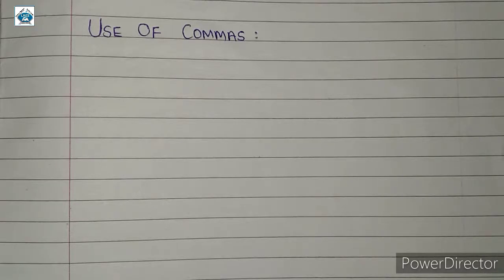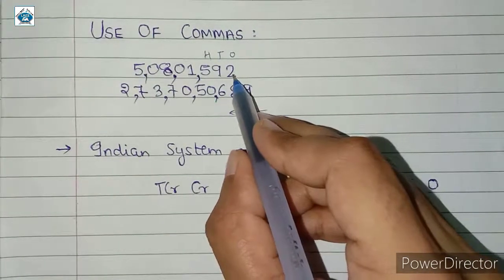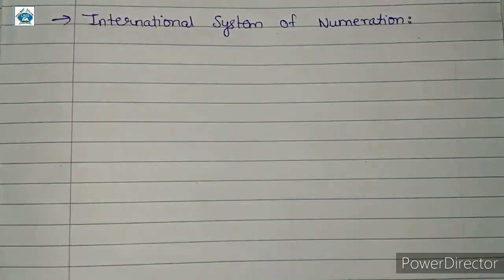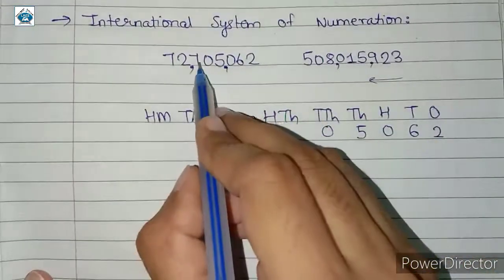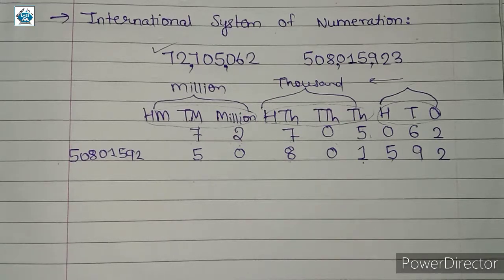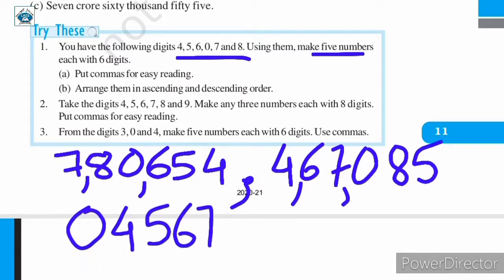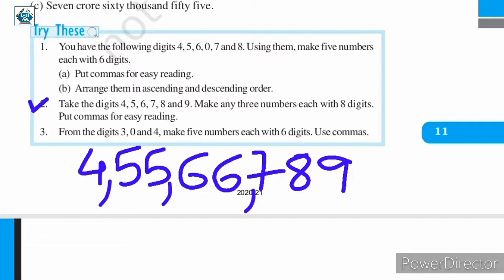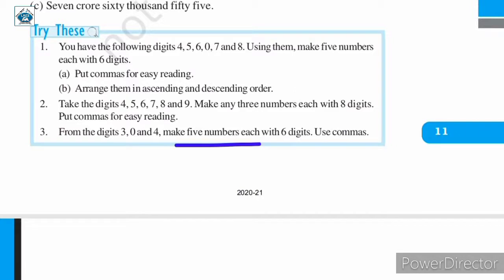Std 6th Maths Ch-1 Knowing Our Numbers Part-3